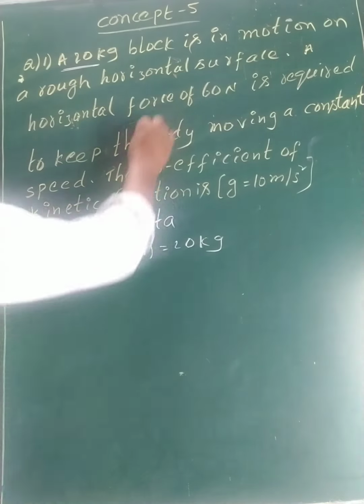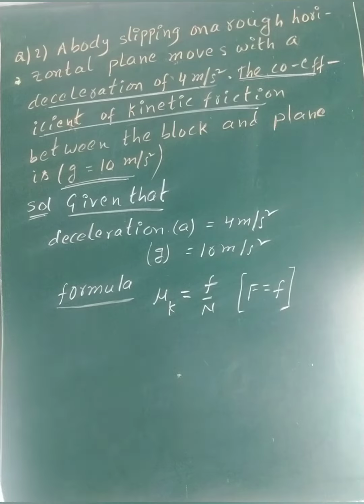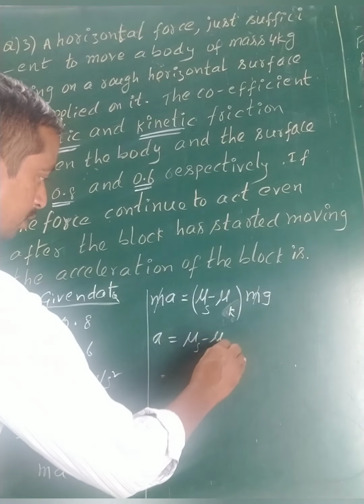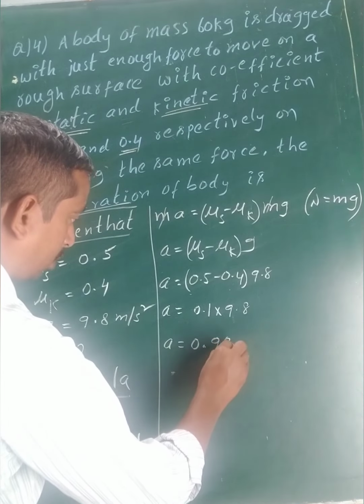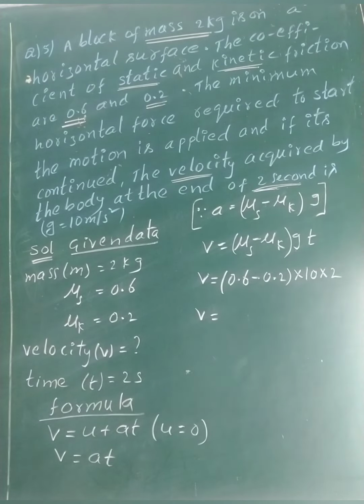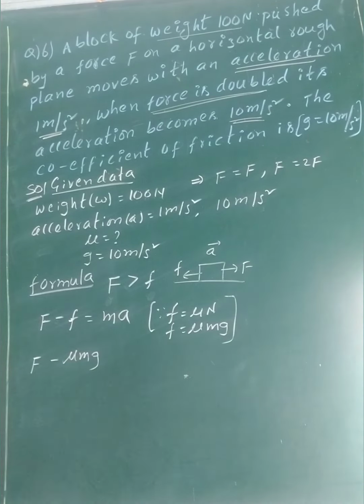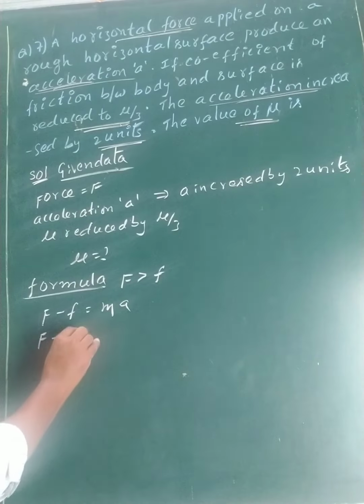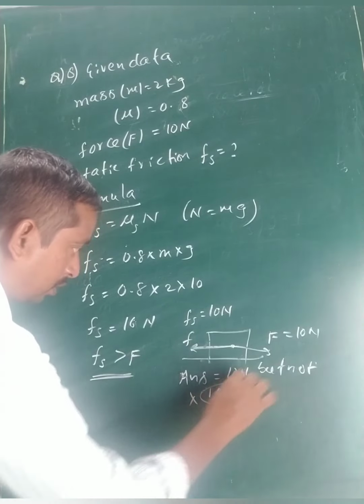friction concept 5 (part-1)